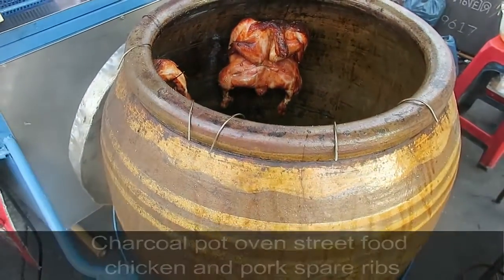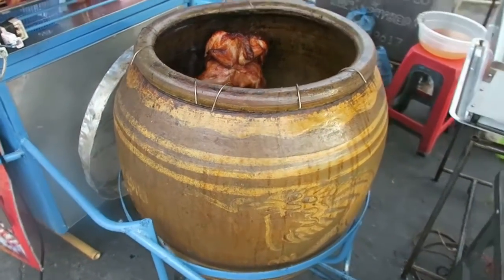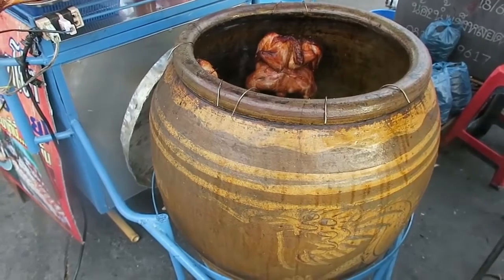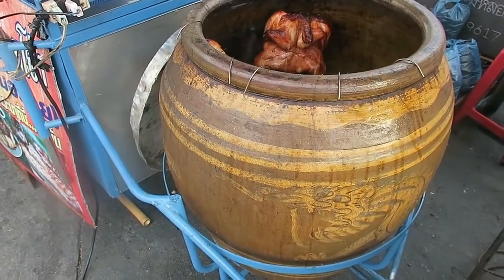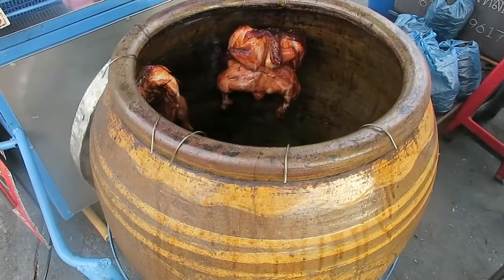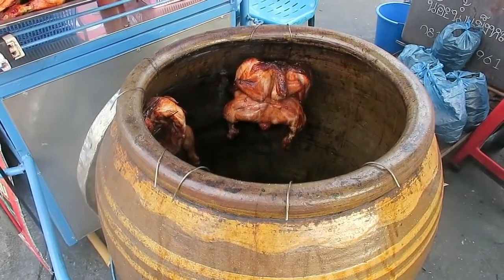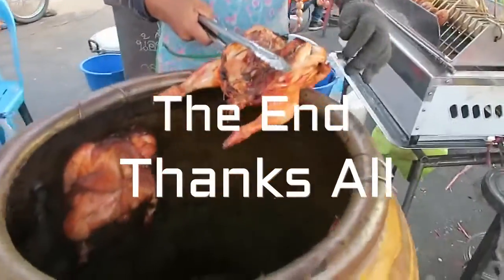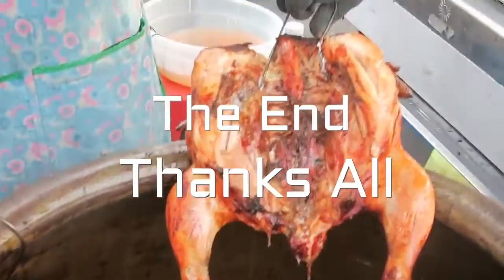CHICKEN RECIPE / THAI FOOD / THAI STREET FOODS / YUMMY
Chicken Cooked Charcoal Pot Oven Thai Style – Thai Pork Spare Ribs